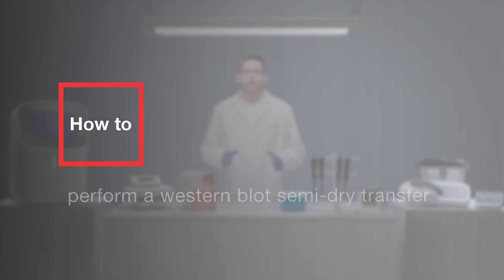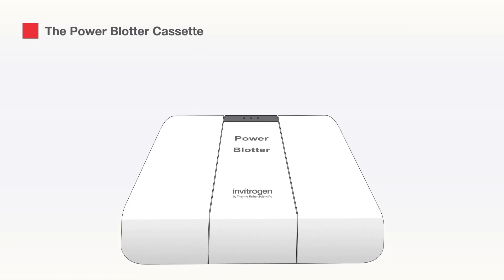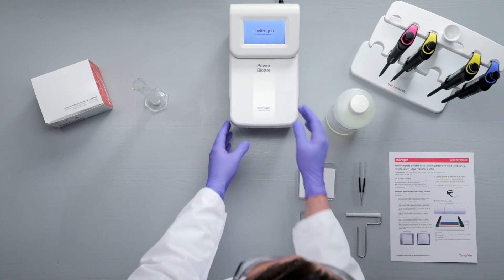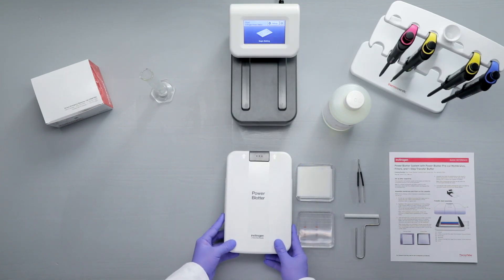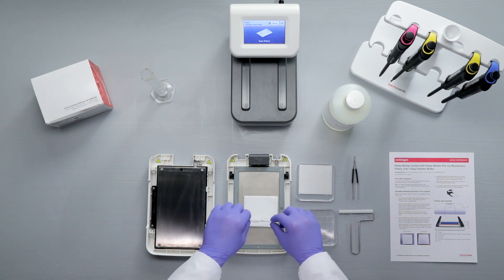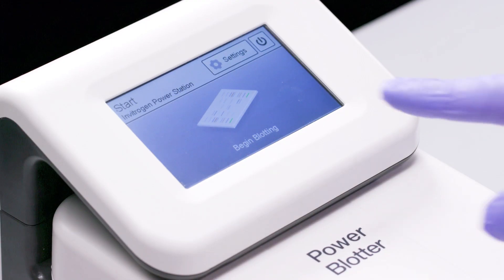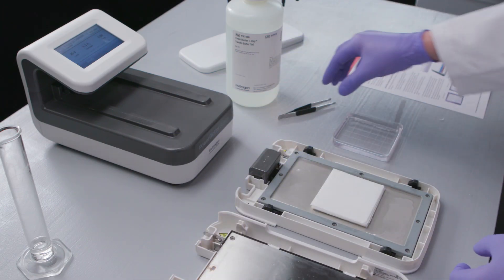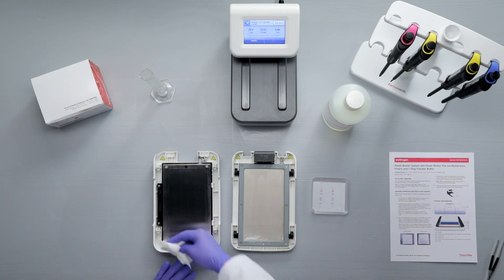How to perform a western blot semi-dry transfer using Power Blotter with Pre-cut Membranes & Filters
Learn how to transfer proteins from polyacrylamide gels to membranes using the Invitrogen Power Blotter with precut membranes and filters, and 1-Step Transfer Buffer.